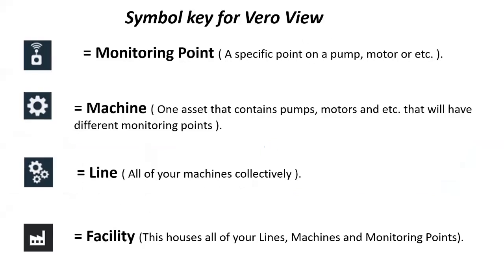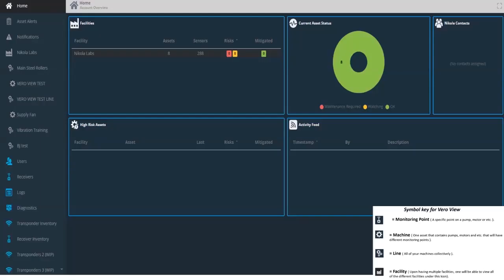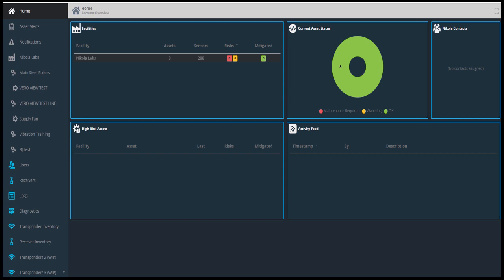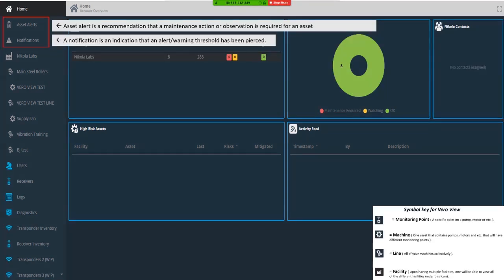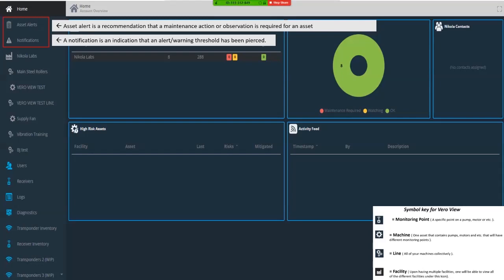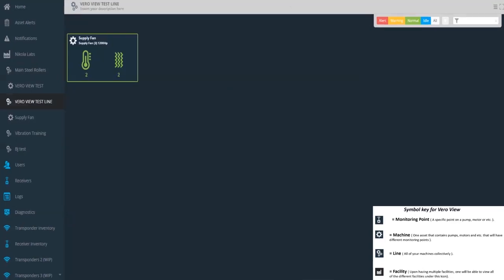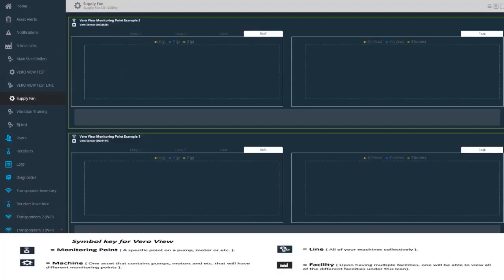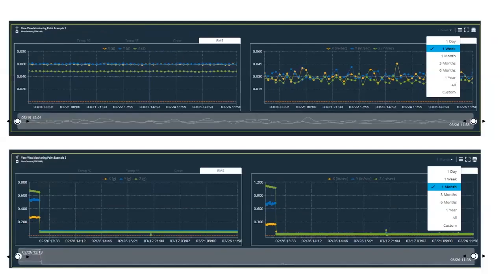Basics of VeroView